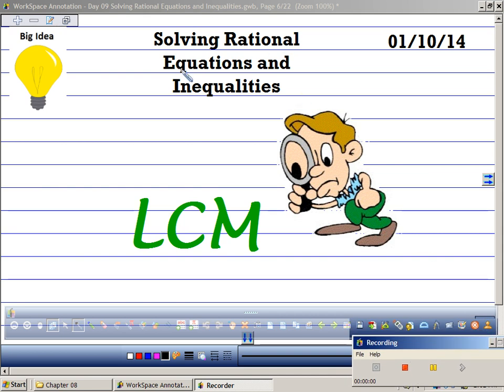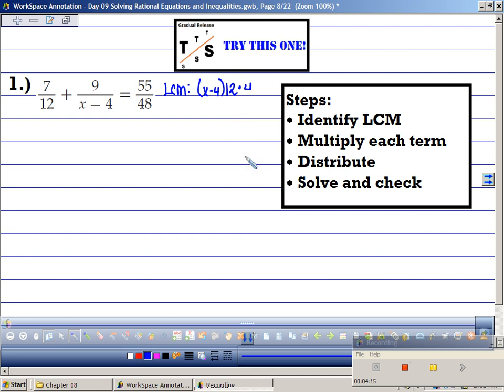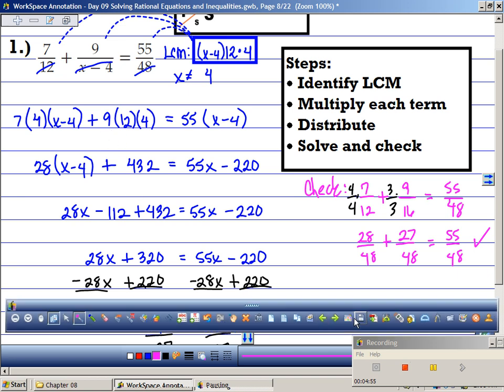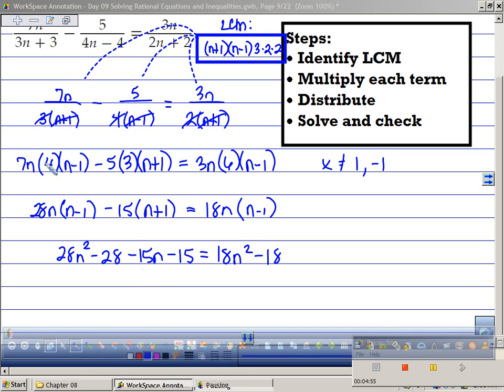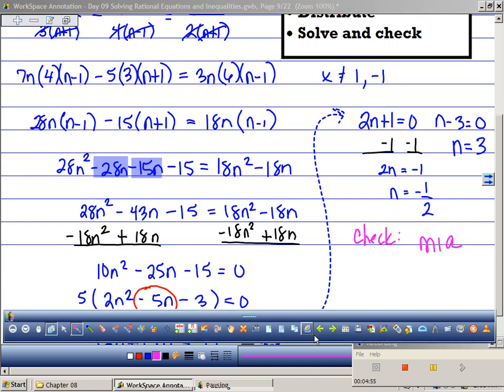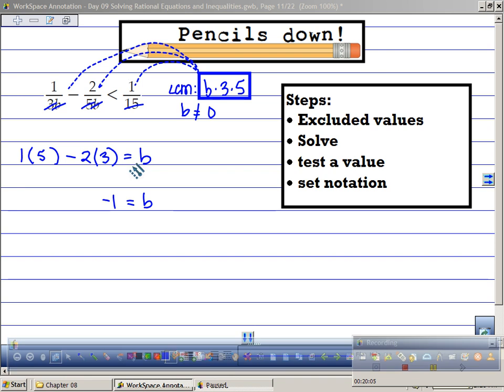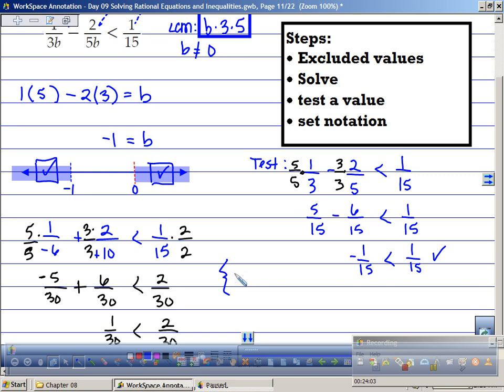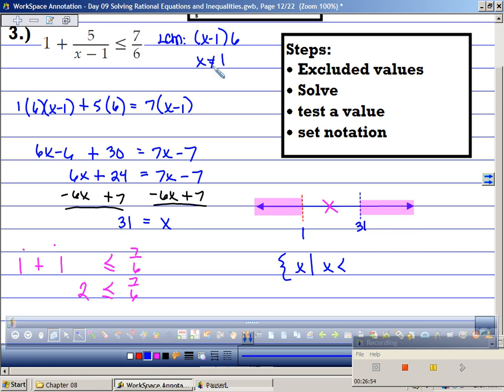Solving Rational Equations and Inequalities